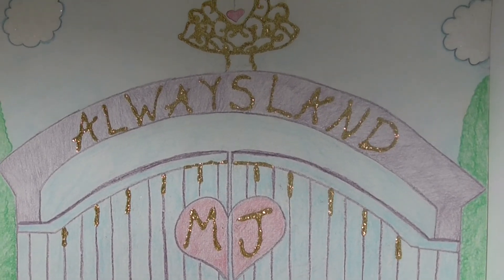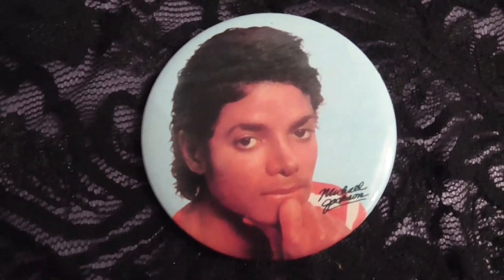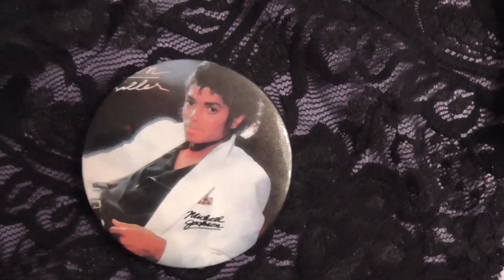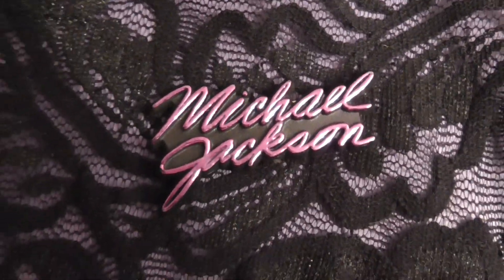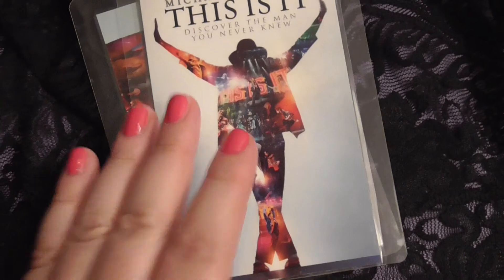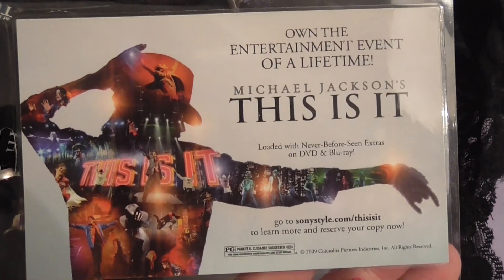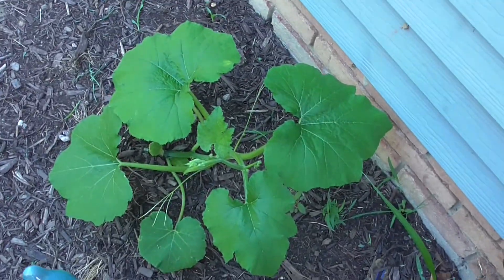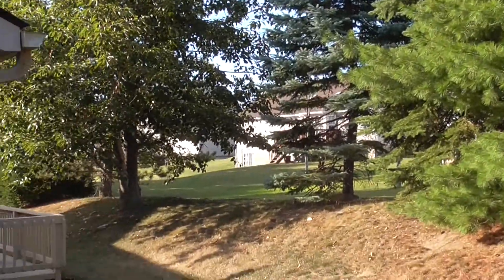Sexy Little Things - Michael Jackson Collection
In this video are some fun and random little items from my Michael Jackson collection...too small for their own video so i combined them. I hope you enjoy it!!
I have a lot of fun stuff to share!!
Love,
Chantel XOXO